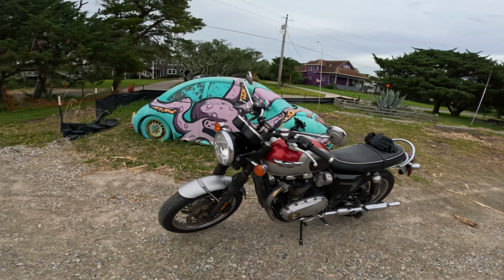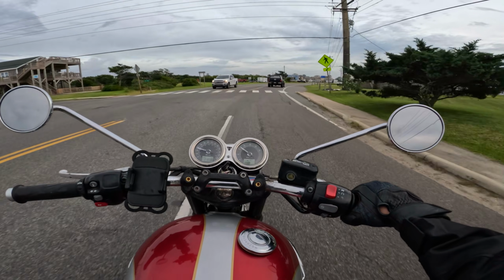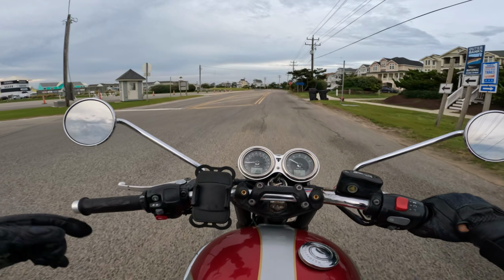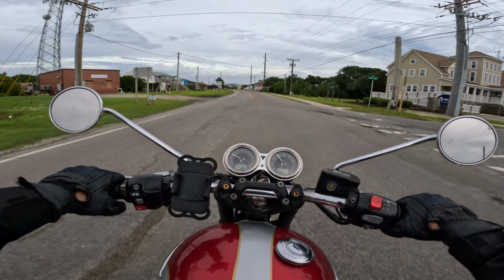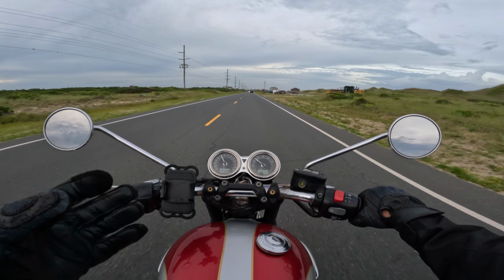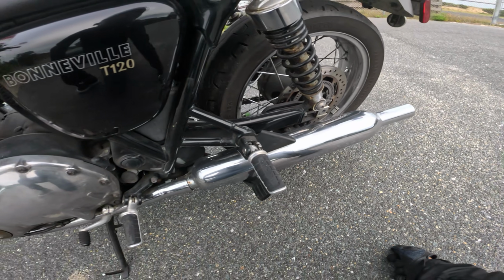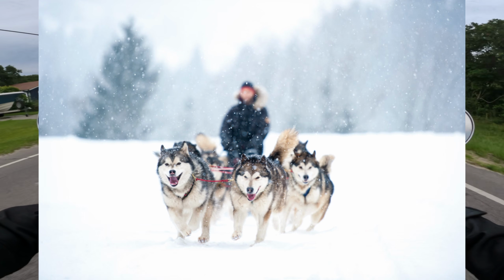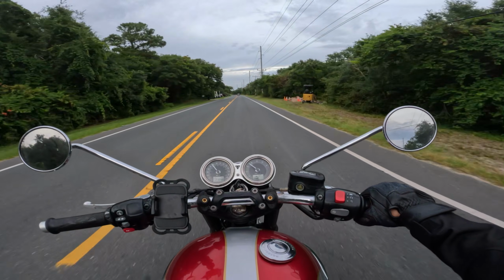Ultimate Modern Classic is Still AMAZING at 21K Miles - Triumph Bonneville T120 (T100 Owner Review)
The Triumph T120 is a modern classic motorcycle that beautifully blends heritage styling with modern performance. This video dives into the details of the T120, showcasing its timeless design, powerful engine, and comfortable ride, highlighting why it's the perfect choice for riders seeking a stylish and enjoyable experience.

This video takes the perspective of a T100 owner and makes some comparisons, but also dives into why the T120 is the ultimate tried and true modern classic that does everything so well.

Chapters:
0:00 Intro
1:15 About Me and Discussing Specs
5:03 Weight and Effect on Handling
6:47 T120 vs T100
10:39 The Perfect Motorcycle
15:30 Walkaround
17:33 Upgrade from T100?
21:21 Final Thoughts